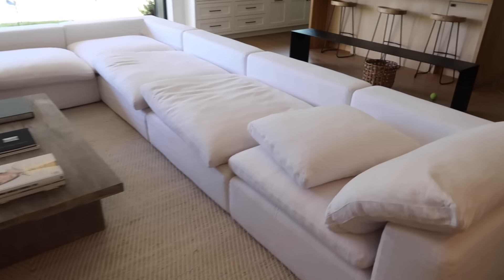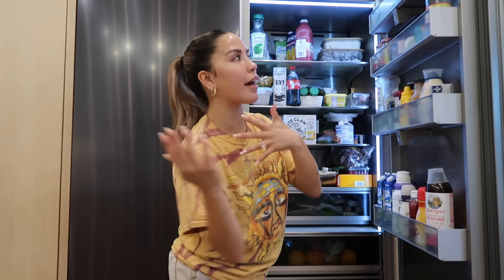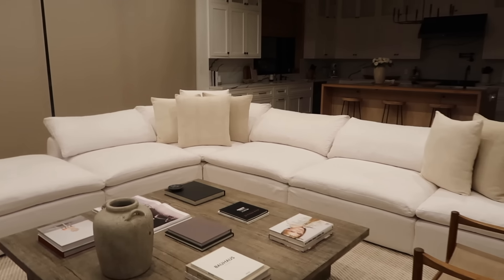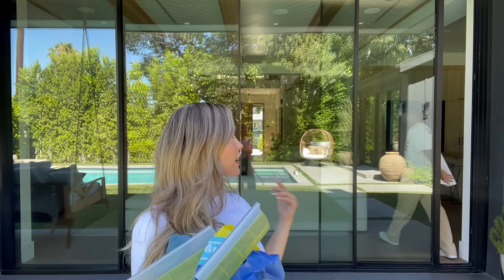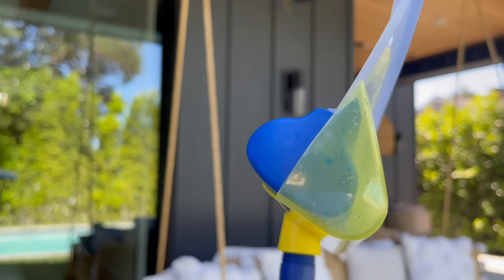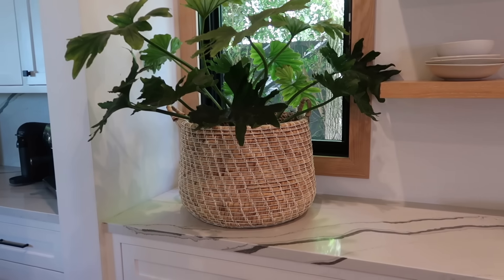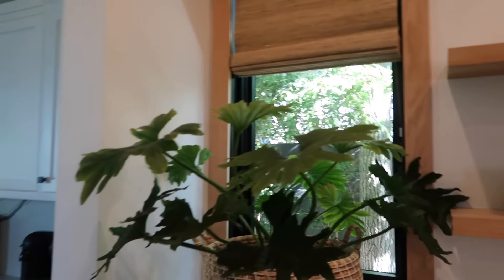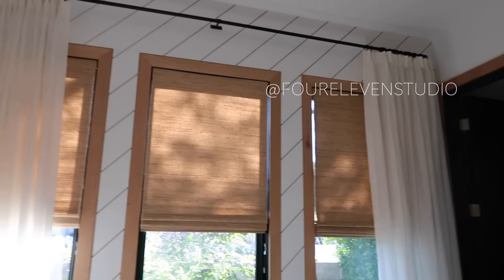A WEEK AT OUR HOUSE | HOME DECOR UPDATED AND CLEAN WITH US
My  Store Front

Aquablade Glass Cleaner
Star Carpet Cleaner
Dr.Meter Water Meter for Plants
Mud Buster
Dining room:
Art Piece by @art_de_avalo
Mirror Custom Made by Masion Trouvaille

Guest bedroom:
Bed CB2
Frames Home Goods
Throw blanket Crateandbarrel
Curtains and Shades @fourelevenstudio
Planter Lowe’s

Home Decor:
Studio McGee Bowl
ShopJitana
Instagram.com/shopjitana
Parachute cloud shower quilt

Guest bedroom:
Bed CB2
Frames Home Goods
Throw blanket Crateandbarrel
Planter Lowe’s

Home Decor:
Studio McGee Bowl
ShopJitana
Instagram.com/shopjitana